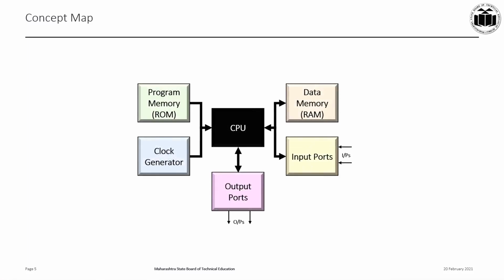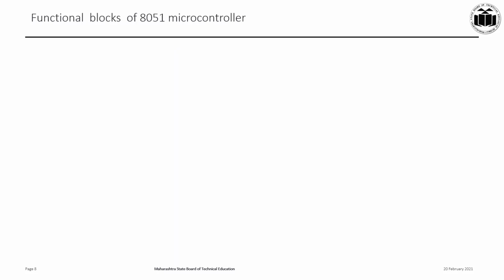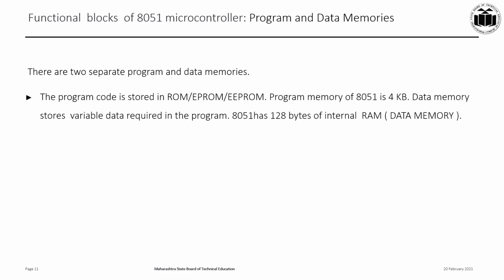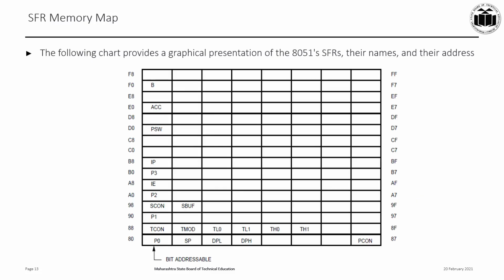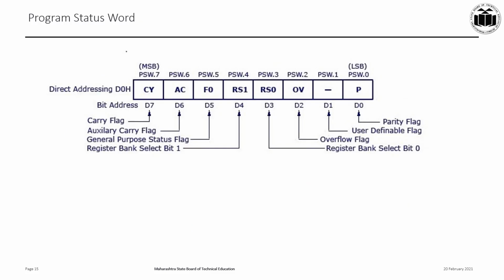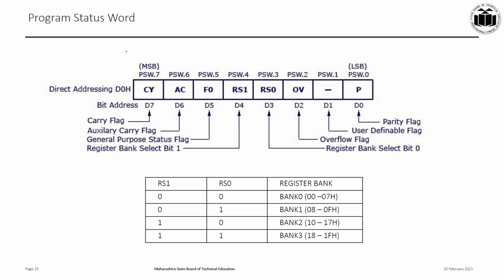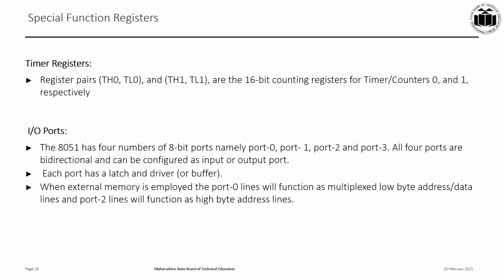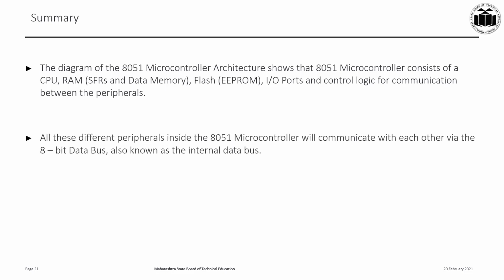22426 1 2 4 Microcontroller 8051 Architecture